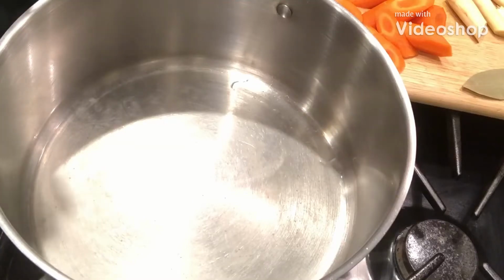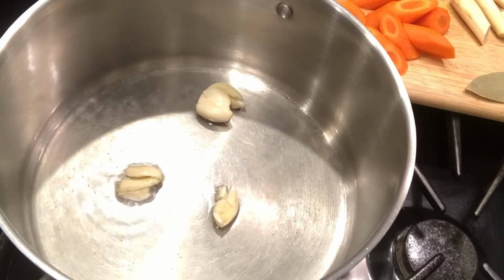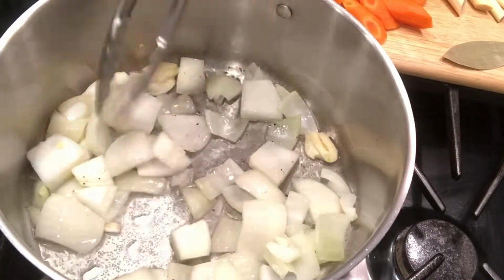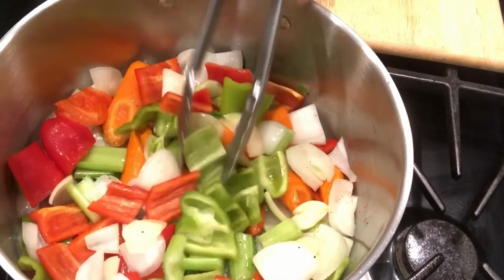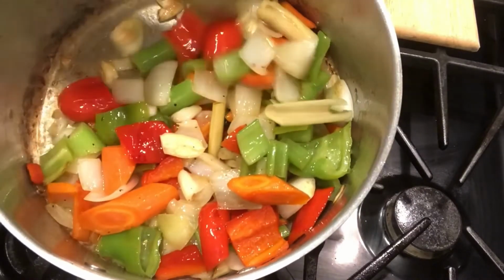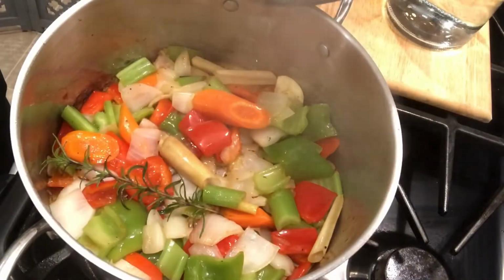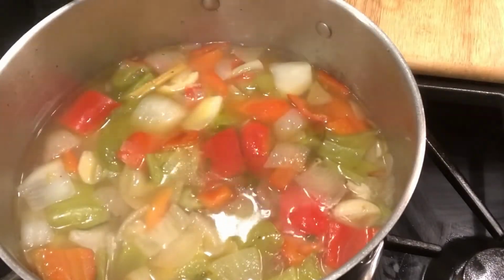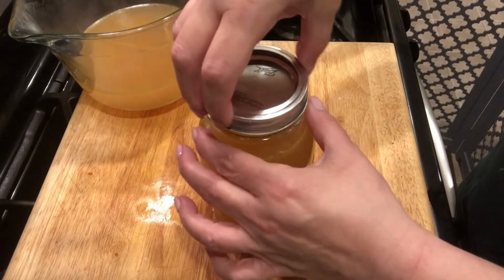Rich and delicious vegetable stock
Don’t ever buy this at the grocery store!!! So simple to make at home and better than anything you can buy!